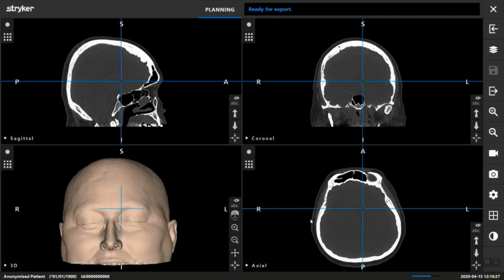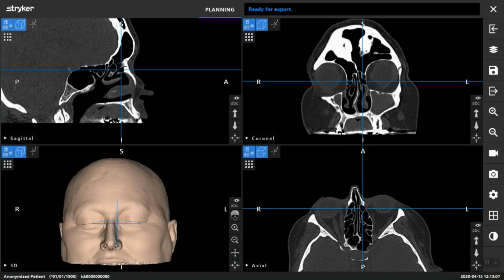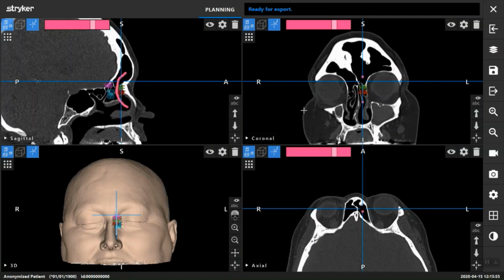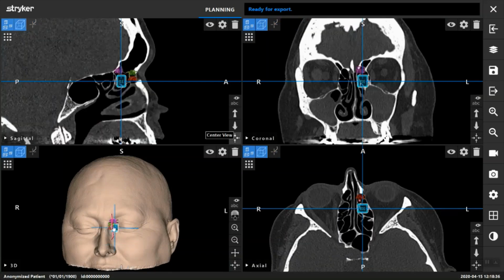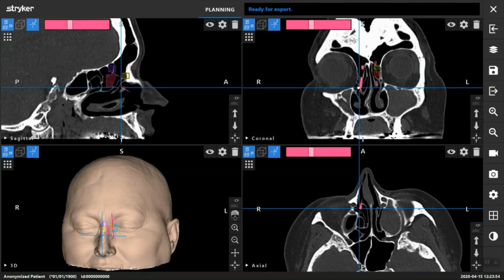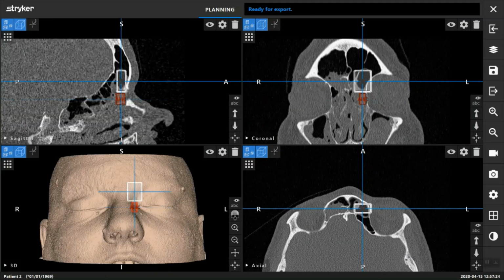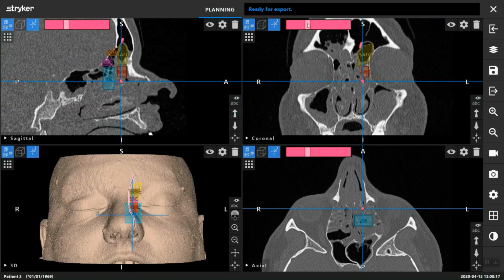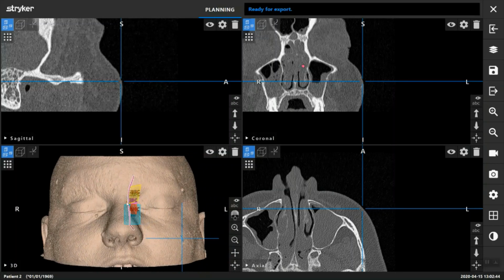Case study: Frontal sinus anatomy & building blocks software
Dr. Schlosser shares a step-by-step breakdown of how he uses building blocks software to plan his sinus cases. 4278-388 rA